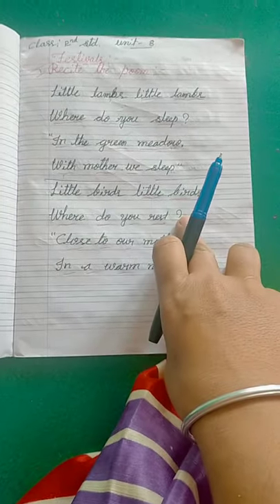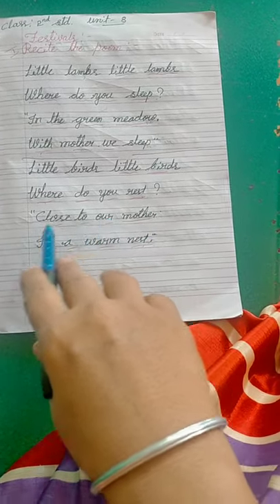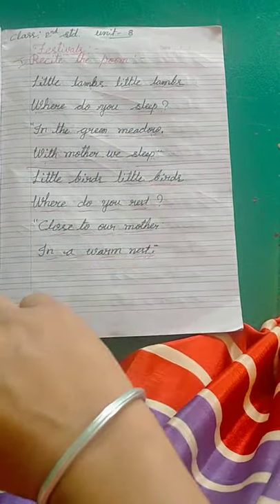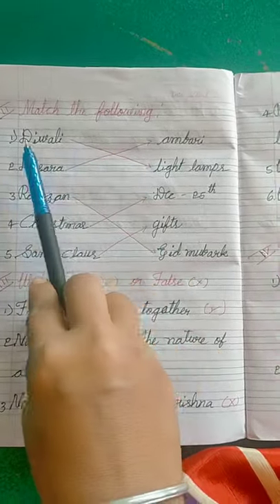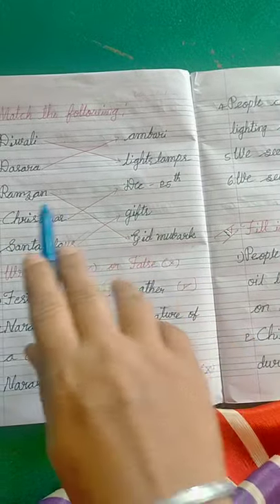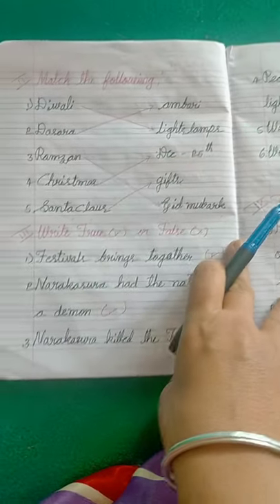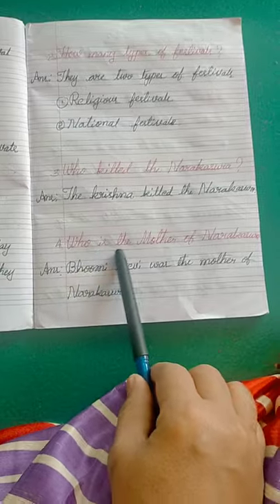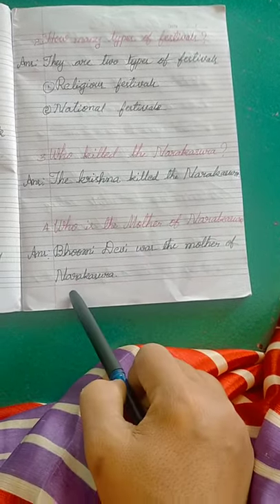2nd std english unit 8 festivals notes explaining class by shantha m g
2nd std english unit  8 festivals notes explaining class by shantha m g